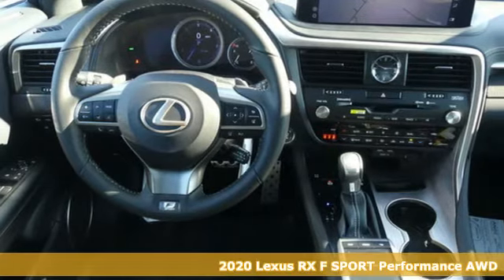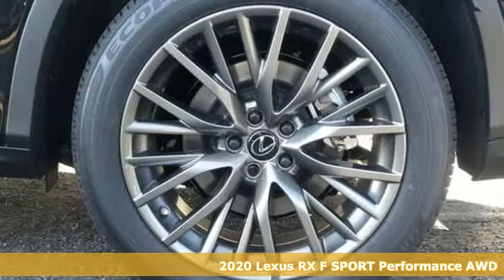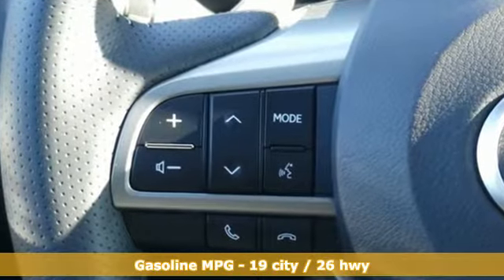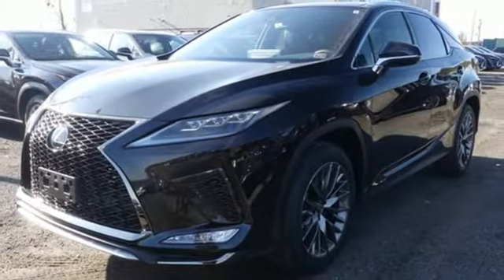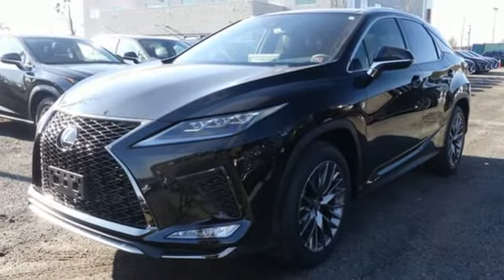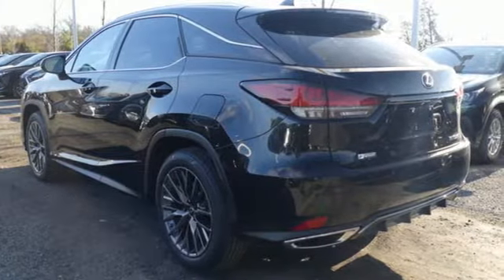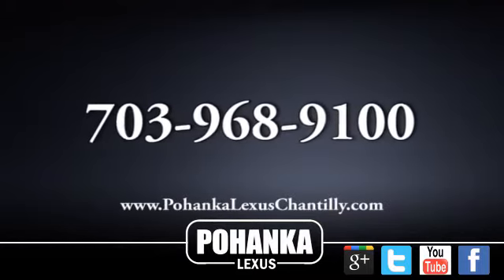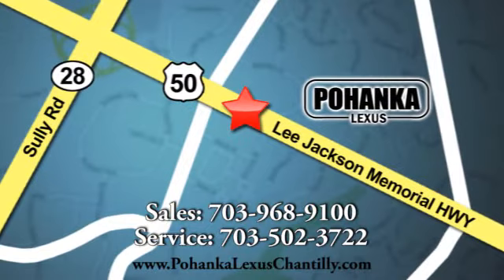New 2020 Lexus RX Chantilly Dale City VA DC, MD RXLC232300 - SOLD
Year: 2020
Make: Lexus
Model: RX
Trim: RX 350 F SPORT Performance AWD
Engine: 214 L V6 Cyl.
Color: Caviar
Interior: Black
Stock #: RXLC232300
VIN: 2T2YZMDA7LC232300

Address:
13909 Lee Jackson Memorial Hwy